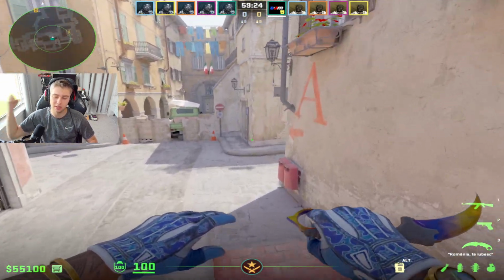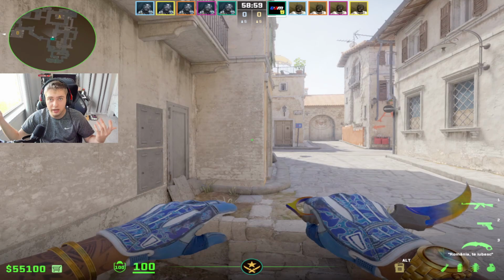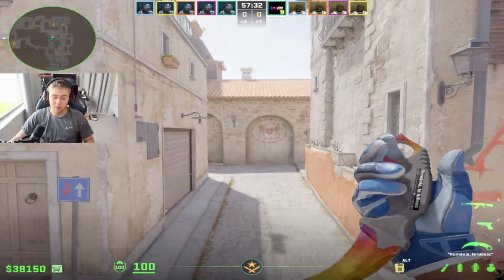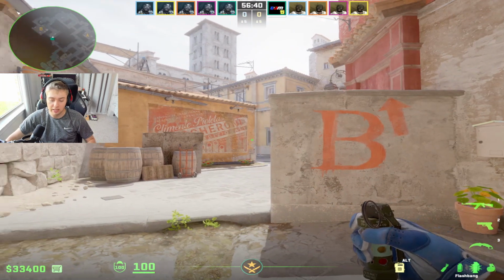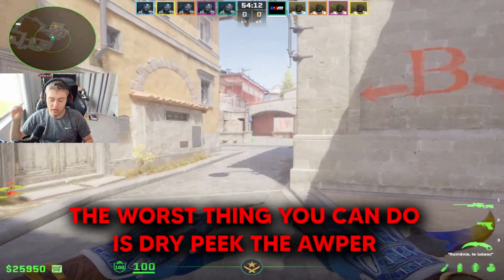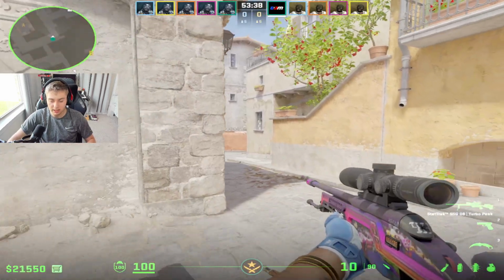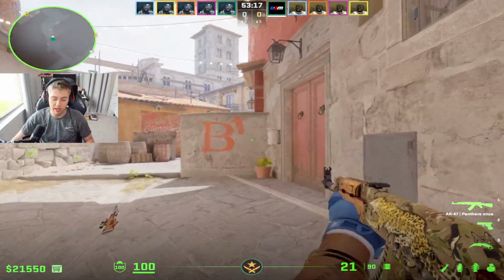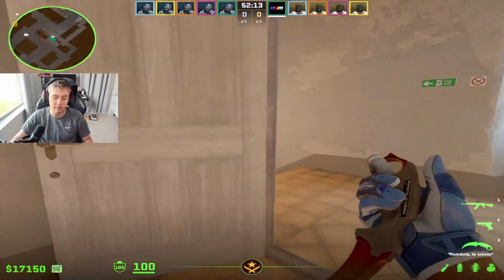How to Counter AWPers in CS2